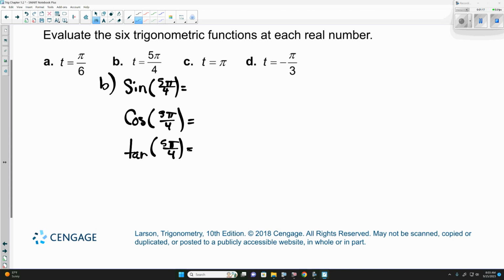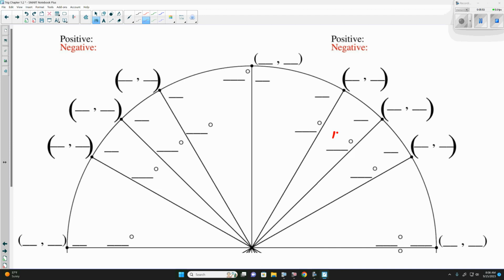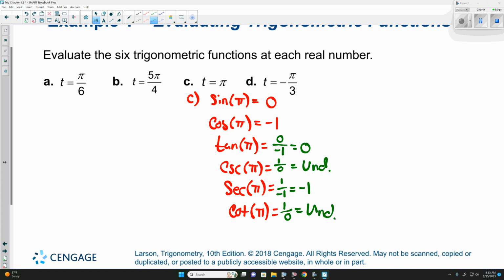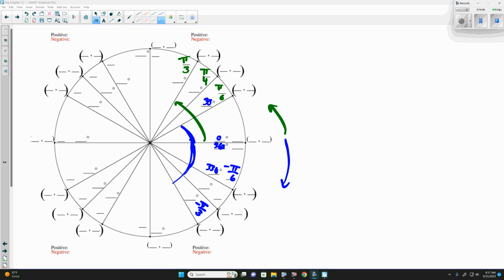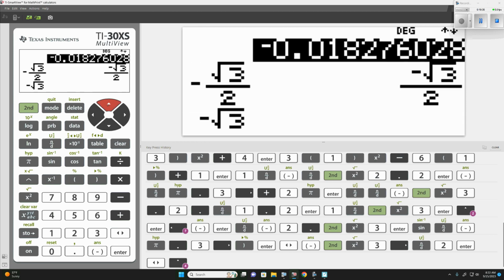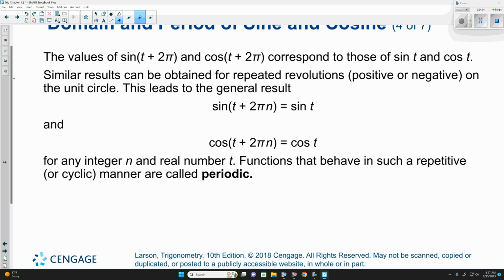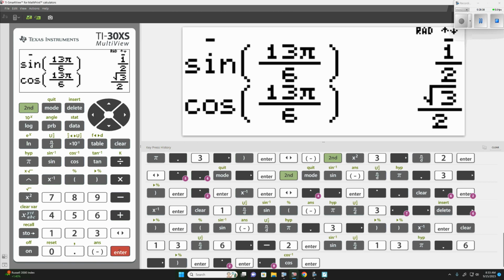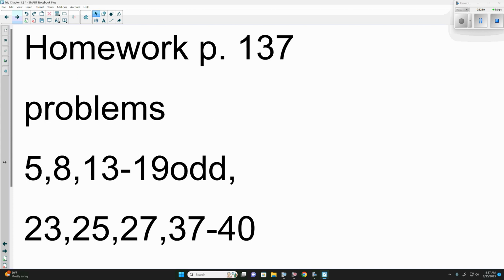Trigonometry Chapter 1.2 (2)